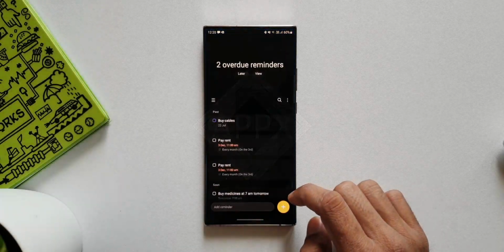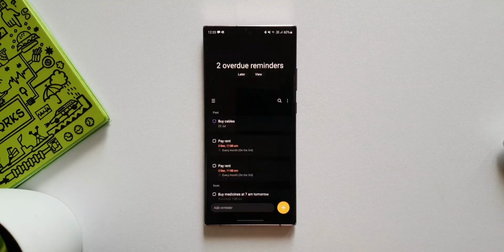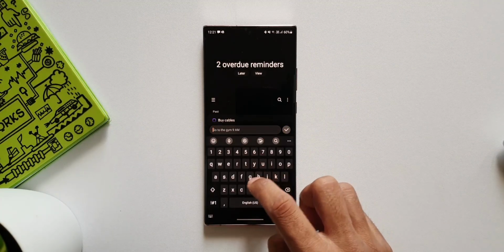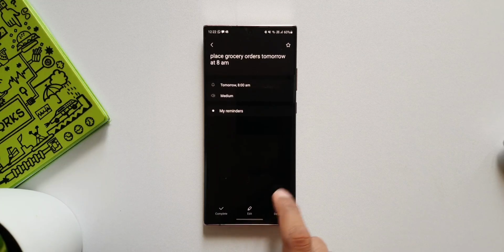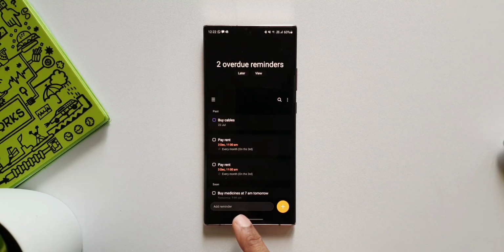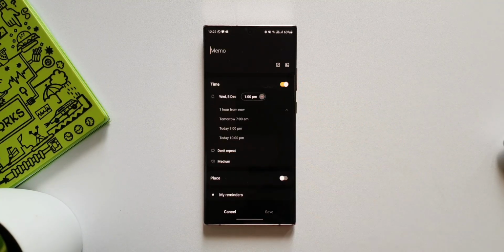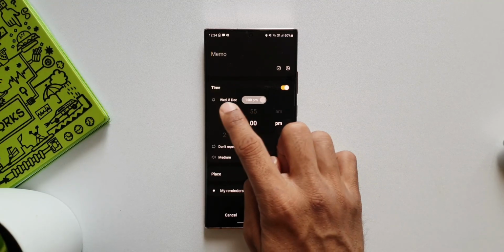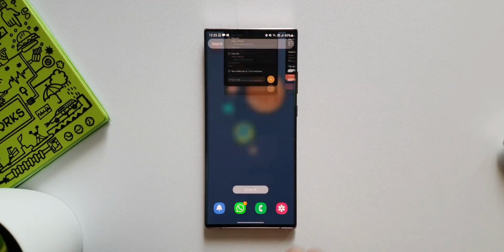New update for Samsung Reminder app - One UI 4.0, 3.1, 3.0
7 hidden app icons in settings menu on One UI 4.0, One UI 3.1, One UI 3.0

Samsung Galaxy Note 20 Vs Galaxy Note